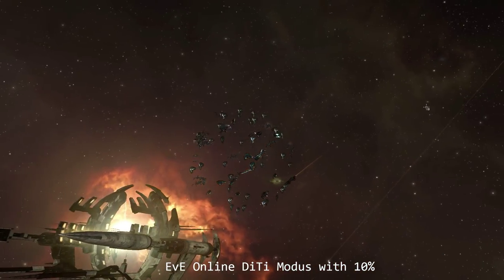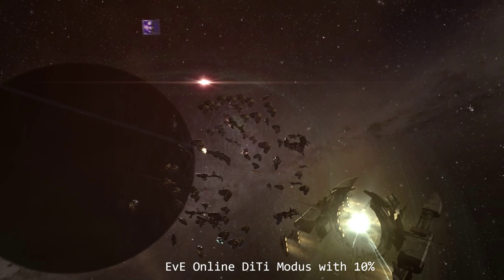EvE Online TiDi at 10% in Lowsec - Droid Boy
Descrpition coming tomorrow. Now Sleeping. Fly Save! ;-)

This Video has been recorded within a CVA Fleet of Ishtars. You have never seen so many Ishtars. In Slomo.